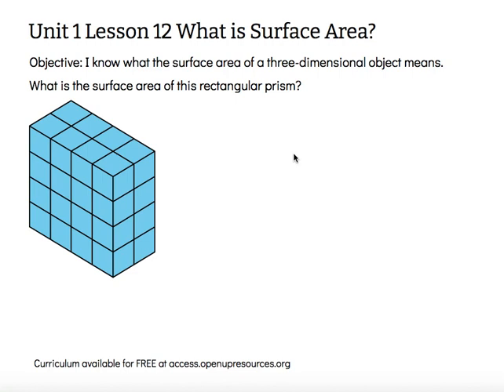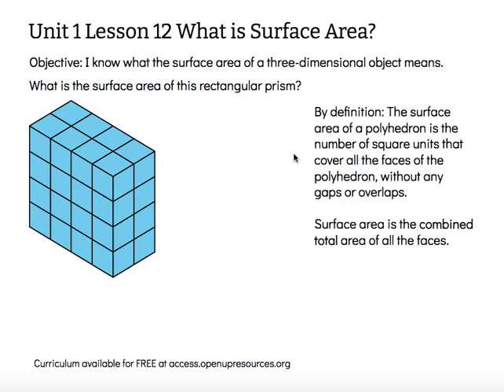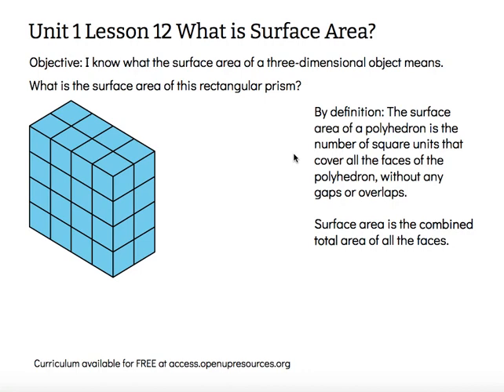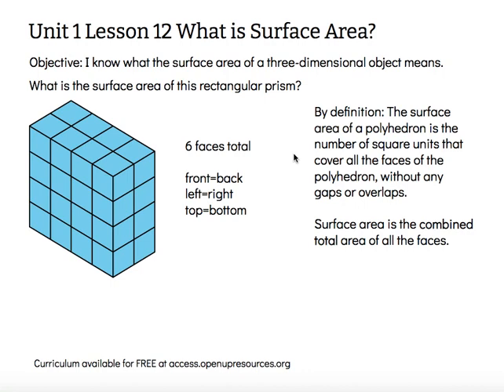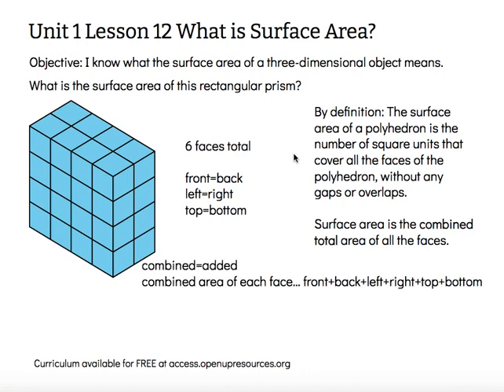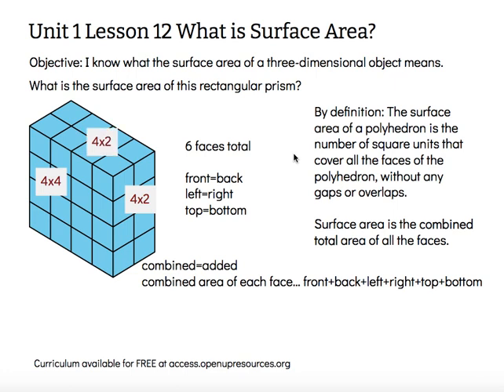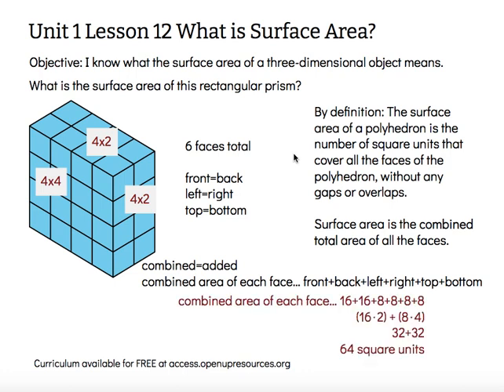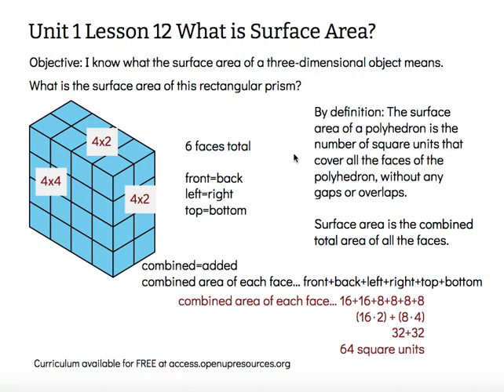What is surface area? Grade 6 Unit 1 Lesson 12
Objective: I know what the surface area of a three-dimensional object means.